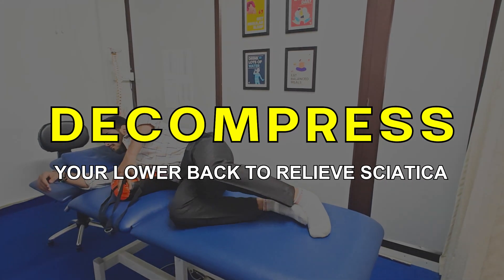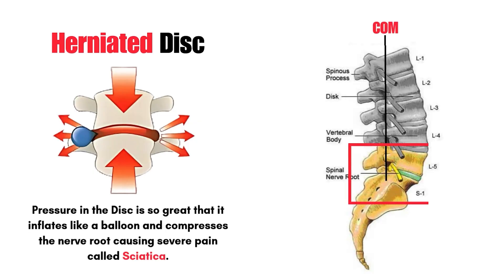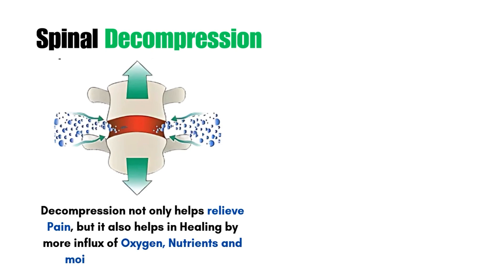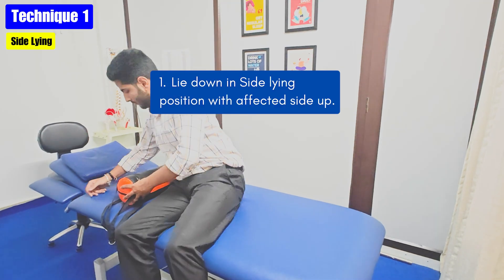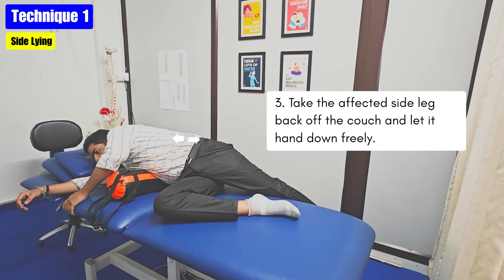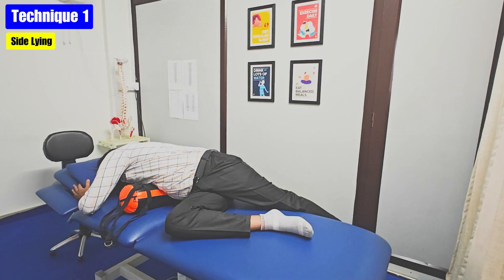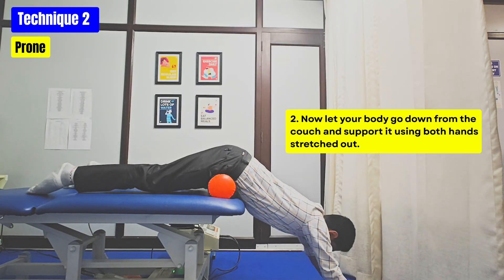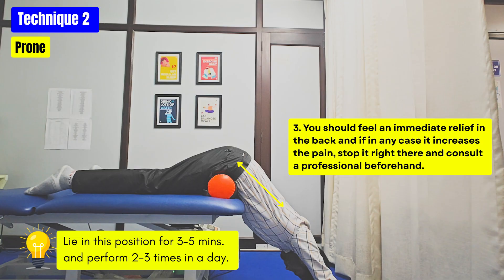Spinal Decompression Explained: A Sciatica Game-Changer?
Spinal Decompression Therapy for Instant Sciatica Relief. 🫰💪✨